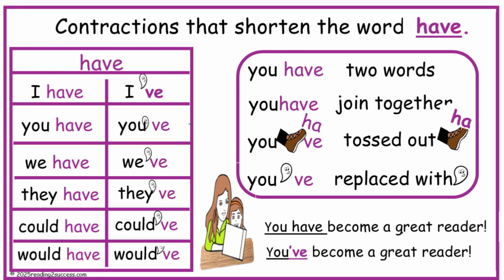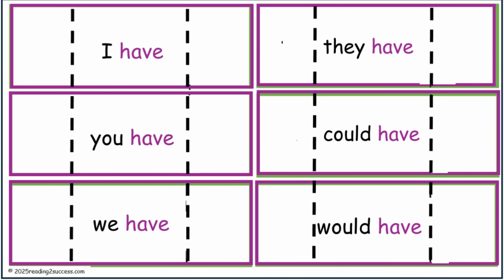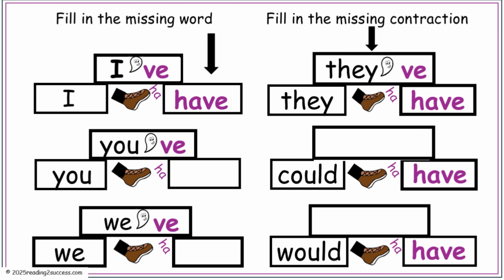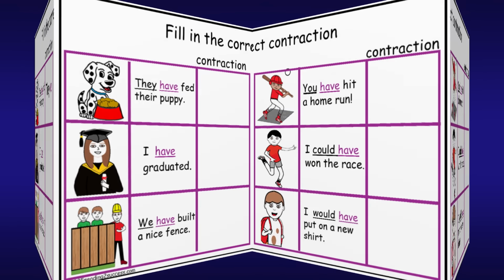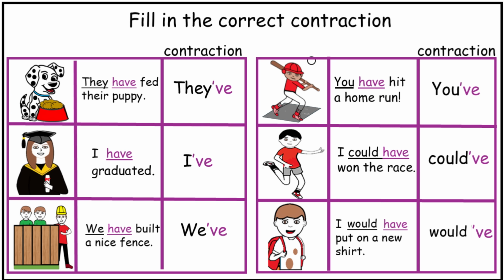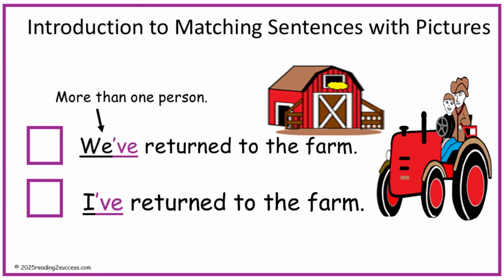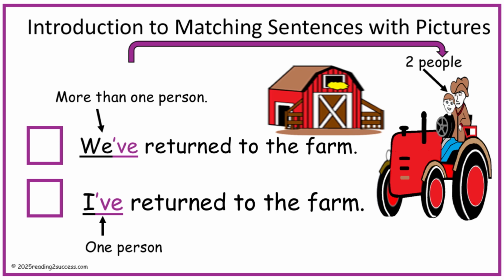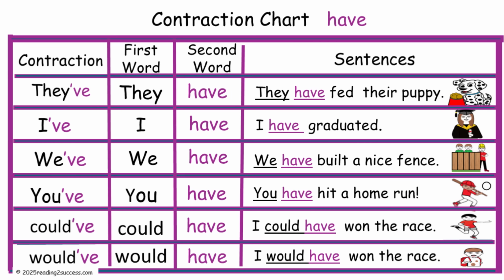Focus is on teaching contractions with have, using hands on lessons. If you like it, please hype it!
This is the fourth video in the course.  It focuses on contractions with have. It follows step-by-step learning activities to form and make contractions and then apply them in sentences, The link for the PDF is